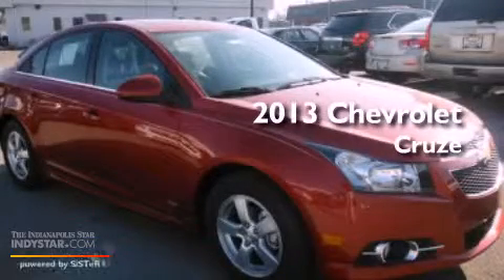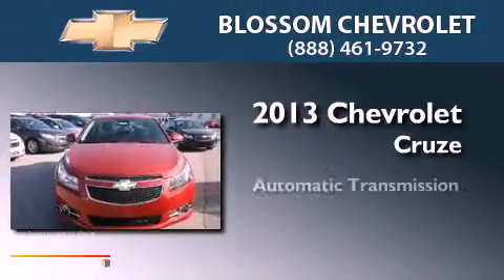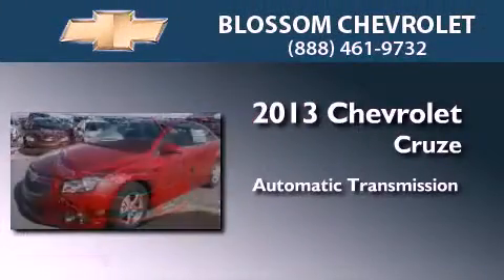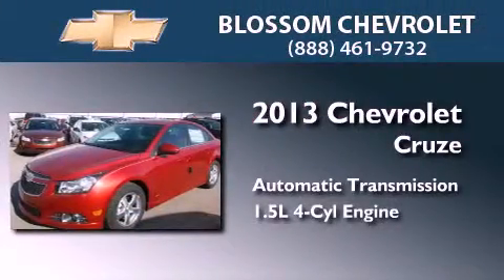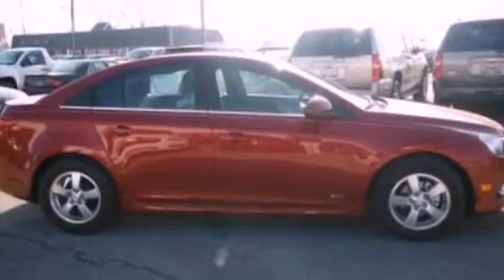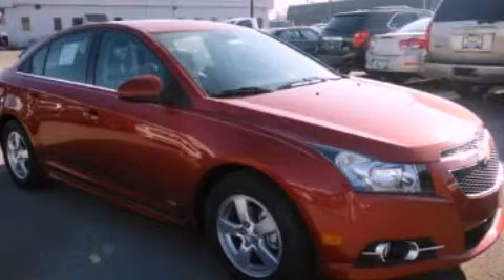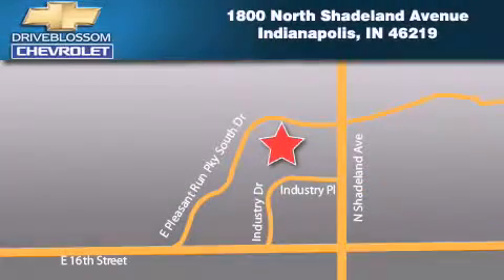2013 Chevrolet Cruze Indianapolis IN 46219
Year : 2013
 Make : Chevrolet
 Model : Cruze
 Engine : 1.4L I4 16V MPFI DOHC Turbo
 Trans . : 6-Speed Automatic
 Exterior : Crystal Red Tintcoat
 Miles : 1
 Interior : Jet Black / Sport Red
 Stock : 31330